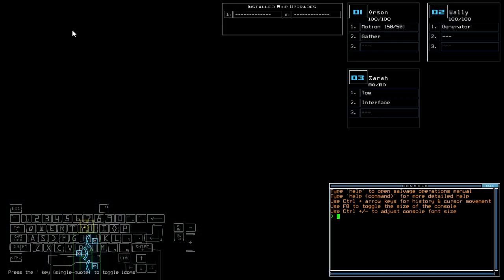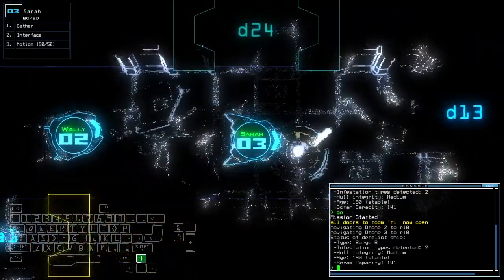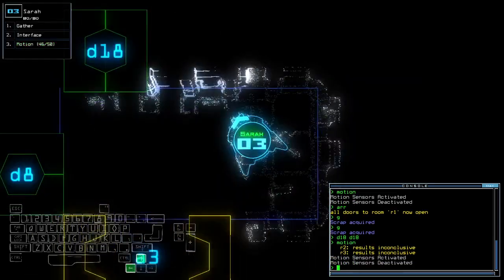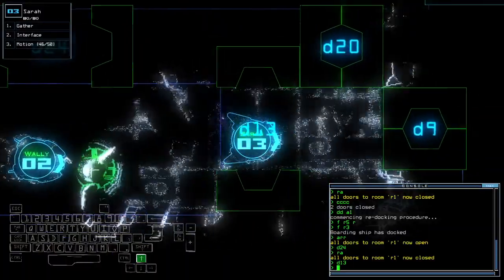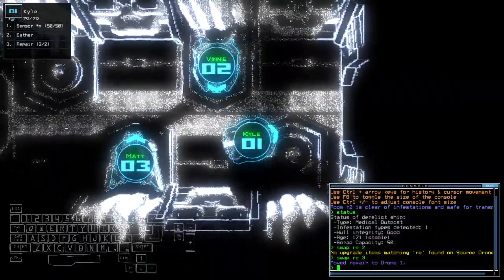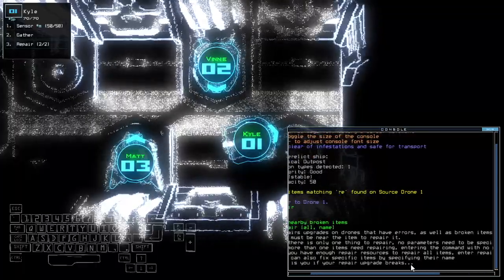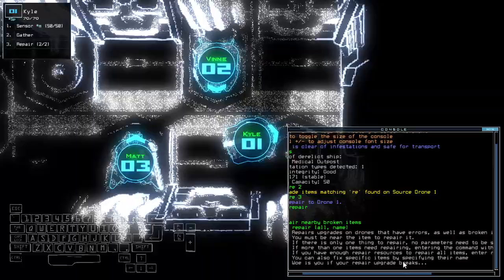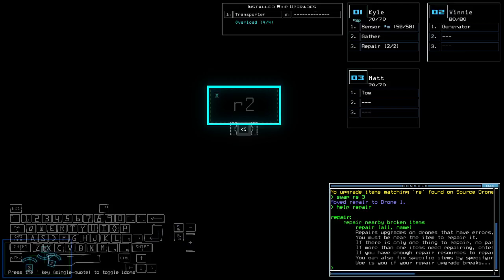Duskers Daily 24 Oct 2023 (+ modded)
I should have tested it with the dead.

0:00 Intro
1:27 Vanilla Challenge
8:50 Modded Challenge